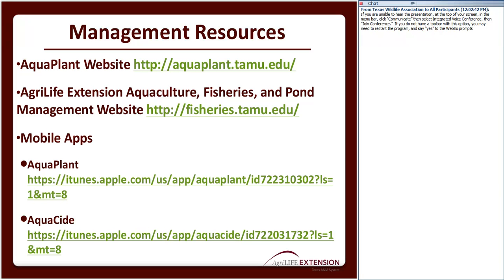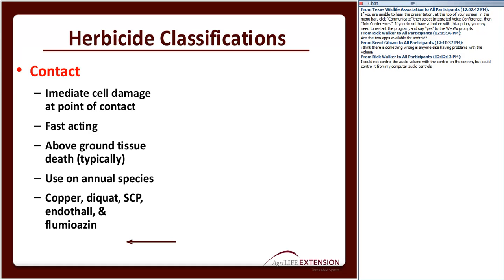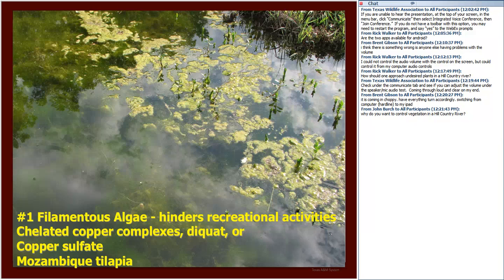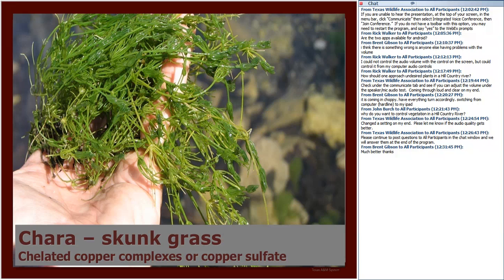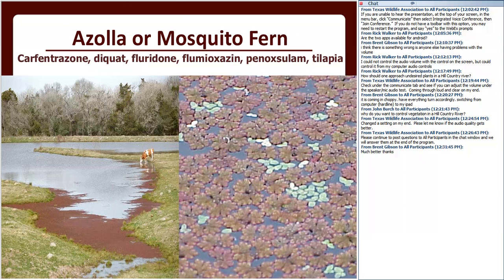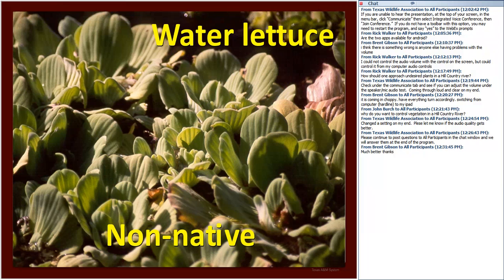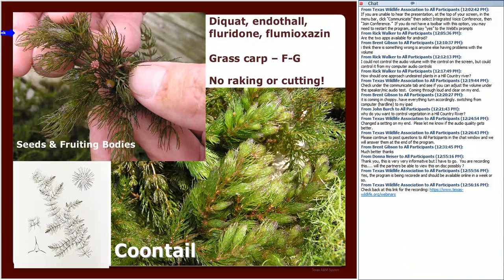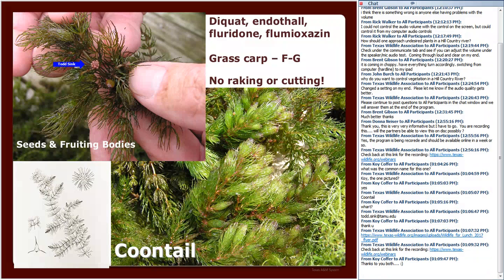Aquatic Vegetation Identification and Control Options - Wildlife for Lunch - February 2017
Aquatic vegetation management can be a perplexing problem. The first step toward solving the problem is proper identification. Management of most aquatic plant species depends on properly identifying the desirable or nuisance plant. Then appropriate controls for that species can be selected for management of the species. For example, there are only fourteen EPA approved aquatic herbicides, but not a single one of them controls all or even most aquatic plant species. Biological controls such as triploid grass carp or Mozambique tilapia are only effective on certain types of vegetation. This webinar covers identification and control methods for some of the most common nuisance species of aquatic plants in Texas.